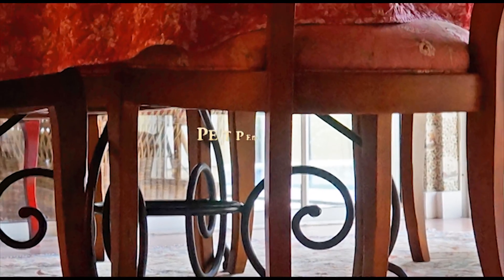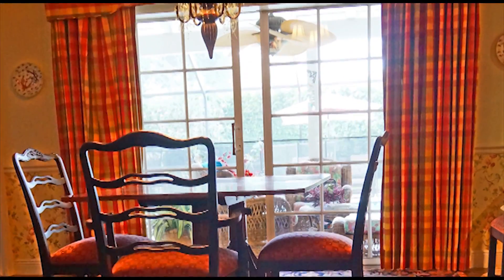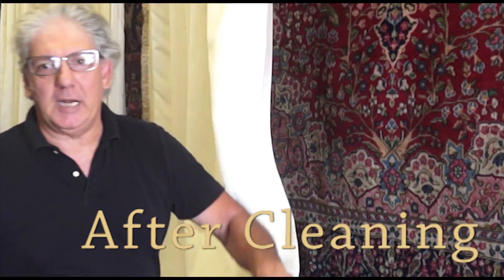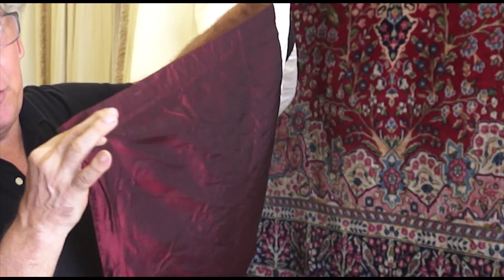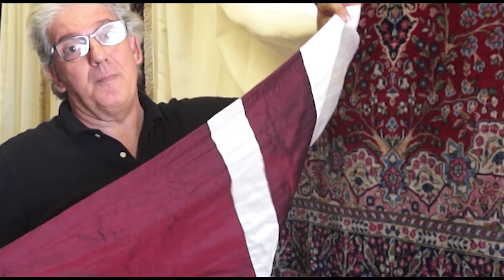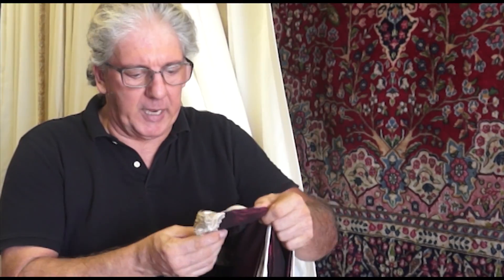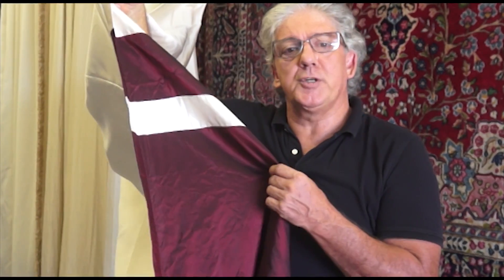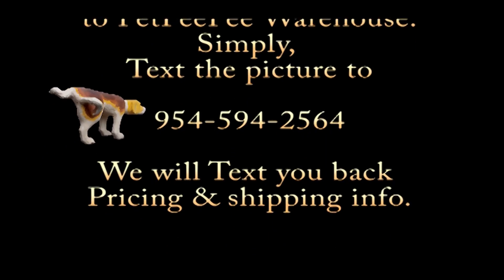State of Nebraska Drapery Cleaning from Urine Odor & Stains | PetPeePee®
Drapery/Curtains are cleaning, removing the Cat, Dog urine odor.

When your ordinary Dry cleaner or carpet cleaner can't remove the urine odor from Custom-made Silk Draperies, Please read the reviews posted on PetPeePee Google Reviews.
The PetPeePee company delivers results saves to the homeowner thousands of DOLOR. Replacing the curtains set when only one panel has a urine odor.
Customers from around the globe ask. How to clean/remove the cat urine odor from one panel of silk drapery.? PetPeePee answer If it's A dog or a cat, PetPeePee company guarantees urine odor removal entirely and permanently in writing.
Customers ask: Cleaning one panel raises a concern:
1. Color bleed
2. Color fades.
3. Shrink.
4. Urine odor.
5. Chemical smell.
6. Stains remove.

The PetPeePee Owner, Mr. Meir Martin, answer:
Color bleed: using the Dead Sea Minerals as the primary cleaner that is acidic. The acidic cleaner will protect the color rejuvenates the fiber shine. Our Guarantee color will never run.
Color fades: washing the Drapery using an alkaline such as Enzyme (Enzyme blend with Detargent) will lead to color fade.
Protecting the fiber by washing using low PH. The PetPeePee company invented a cleaning process that was designed for washing clean the High-quality fiber/Linin.Silk/Velvet.

Shrink: Depending on the fiber. Using a cold, freezing cleaner will minimize the shrinking. Since 1992 we have had no issue of shrinking Curtains/Draperies.

Urine odor: Removing the urine odor: The PetPeePee service is Oriental rug, and Draperies/ We guarantee in writing Total urine odor without covering the fragrance of the Pee-Pee with Deodorize.
Chemical smell: The Dead Sea cleaner is Odor-Free, and it is eatable ( it is beater like the Dead Sea).

Stains remove: PetPeePee Dos-NOT Guarantee the removal of Stains. in most cases, we successfully remove stains; for Example, the Customer cleaned the urine stain a year ago using pet enzymes the brown colors that resurface later. Brown stains will become permanent stains.
What you should KNOW before shipping your Curtains/Draperies from the United Kingdom to the PetPeePee warehouse in Florida, USA.

PetPeePee company clean custom-made Drapery ONLY.
Submit the inquiry on PetPeePee shipping. Attached are the pictures of the window with the Drapery and the stains. After evaluation, we will Email you back all the details, including the video on folding and packaging the Draperies. We will Email you the Label, and DHL will Pick up the box from your front door.

The shipping time is very by the destination and the box size.
Payment: after we clean your Drapery, we will upload a video on YouTube and share the link with you, and then we will send you an Invoice through Quickbook.

The PetPeePee A Cleaning process that makes sense.

The Reviews on Google prove That the PetPeePee cleaning process is working to perfection, and it shows.